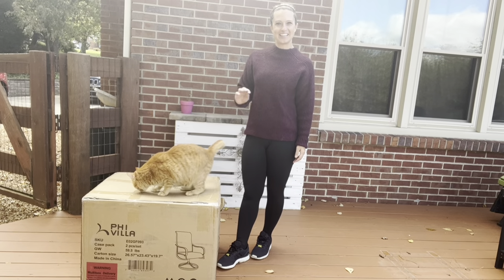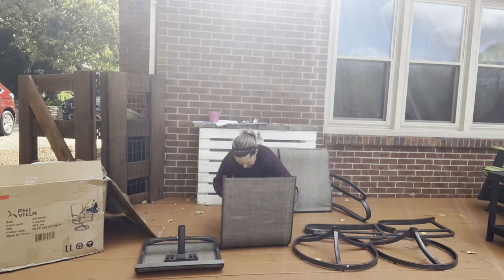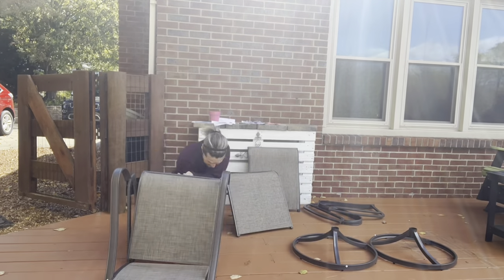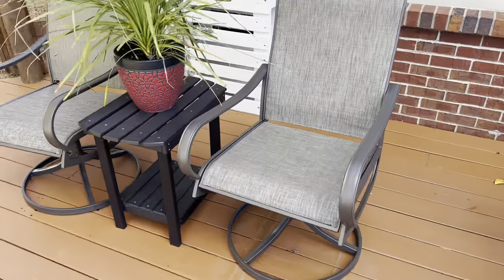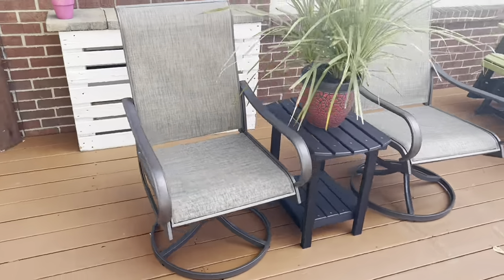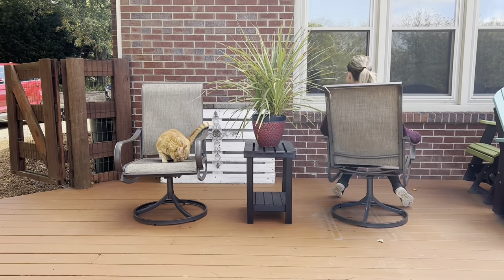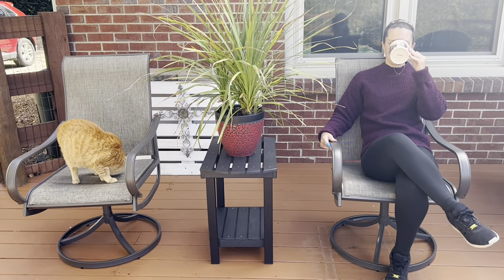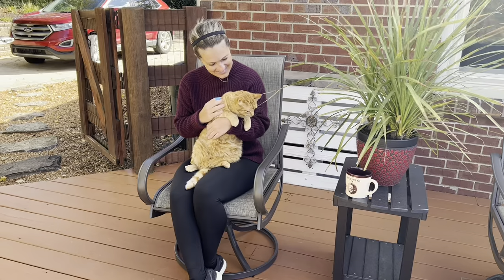Review of Sophia & William Patio Dining Chairs Set of 2 Metal Rocker Swivel Chairs Outdoor Furniture